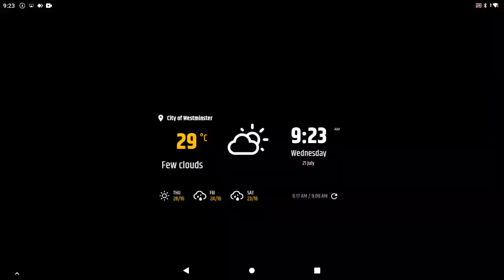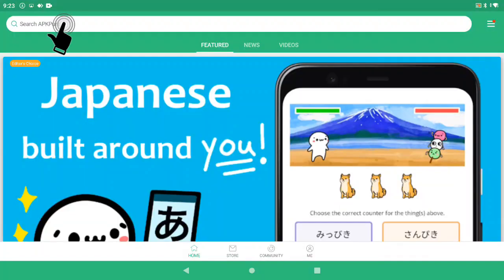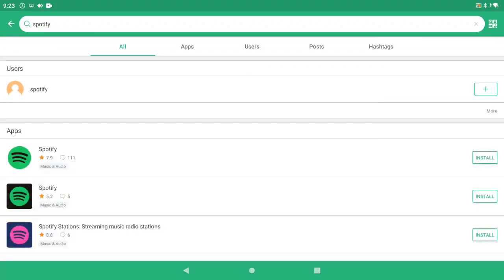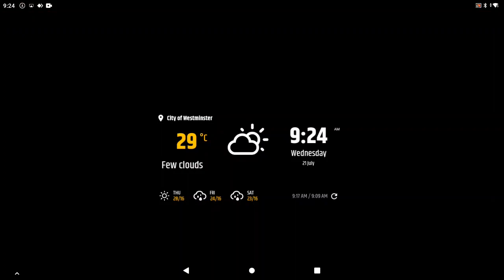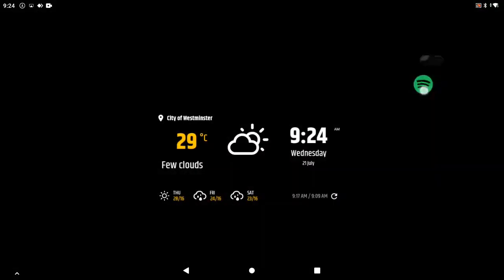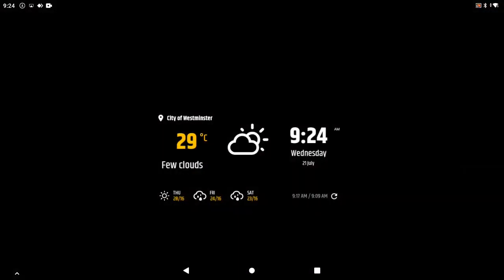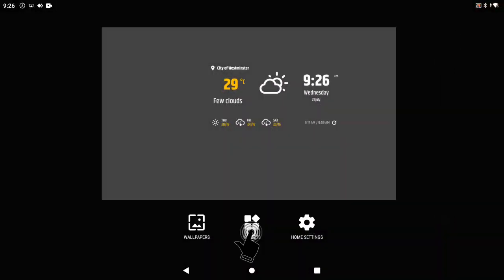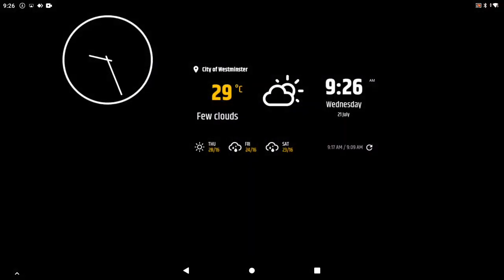Downloading Apps & Adding Widgets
Check out how to download apps and add widgets to the Smart Mirror